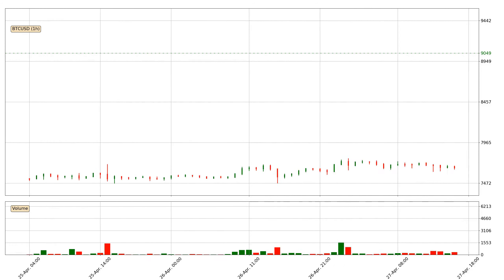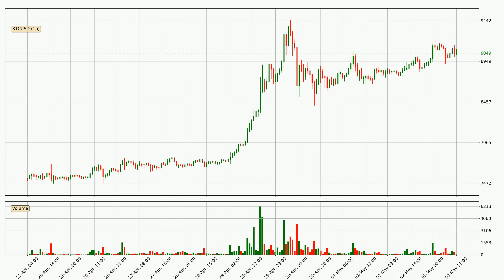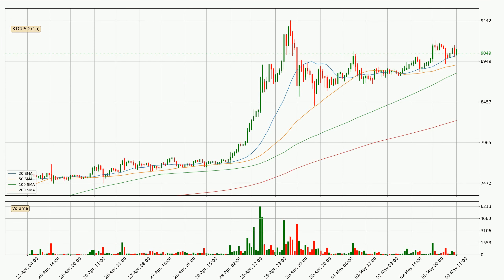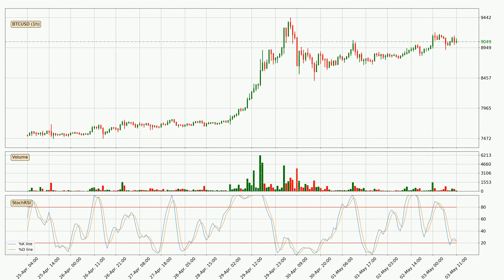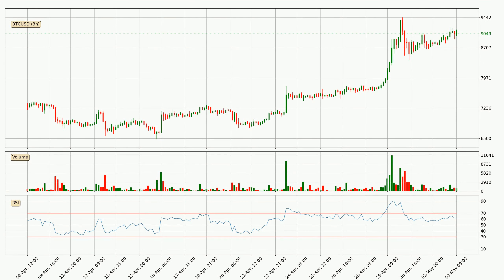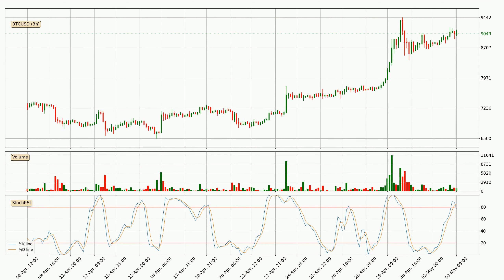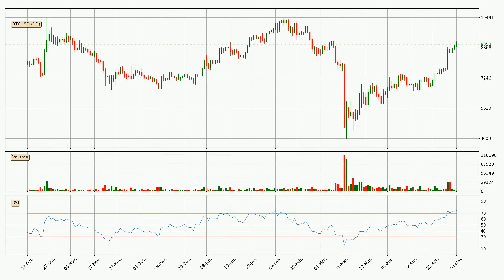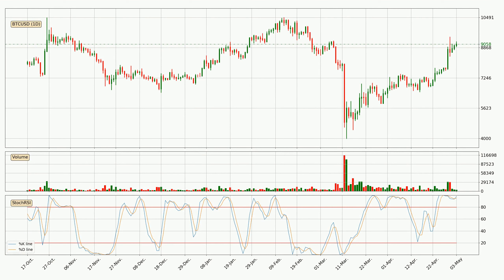Bitcoin Price Up With 2.1% 🔺. What Follows Next For BTCUSD? | FAST&CLEAR | 03.May.2020